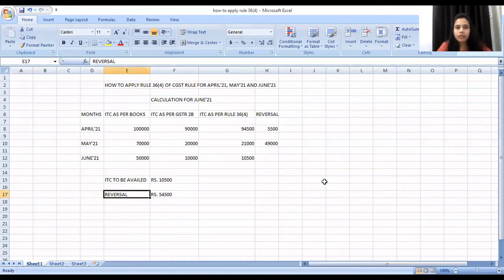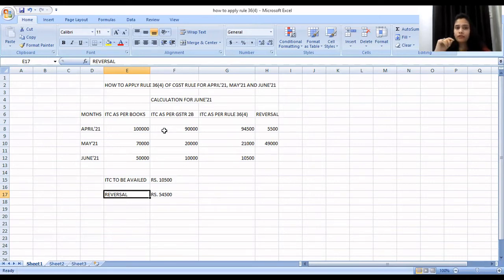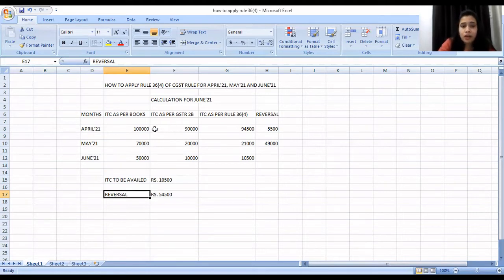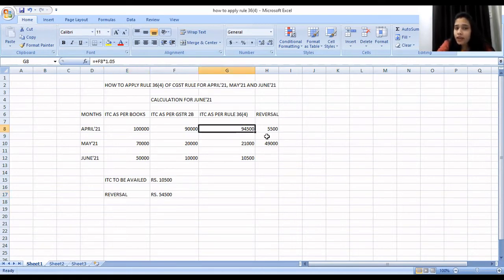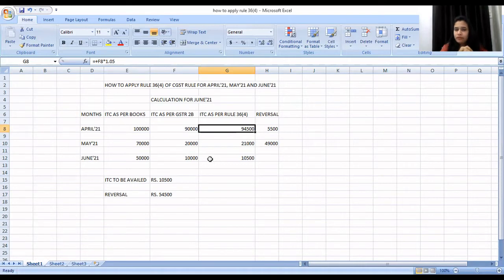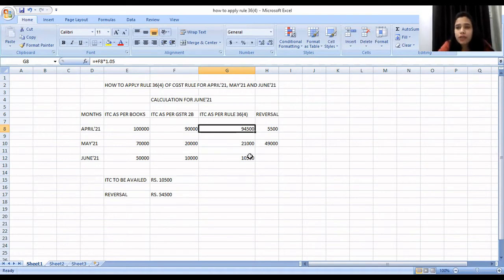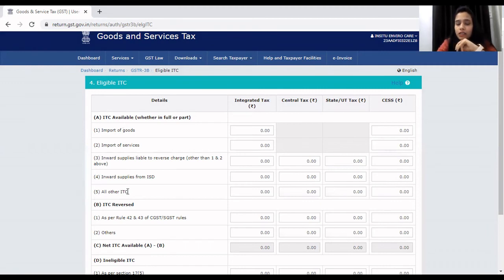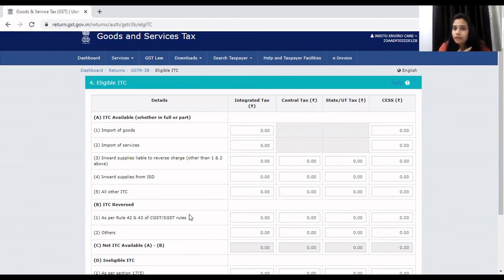How to apply rule 36(4) cumulatively for June 3B in English Version| CA Swarnim Rai